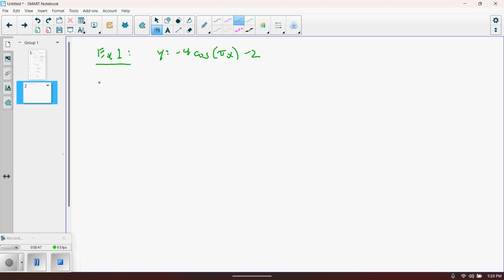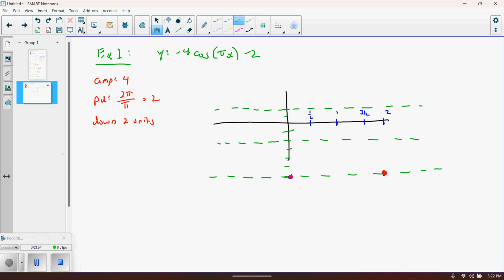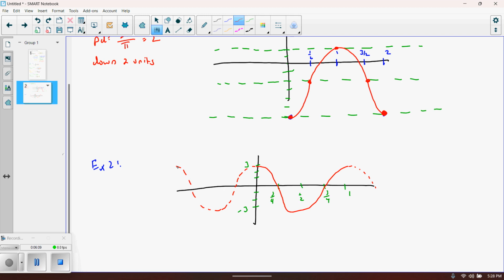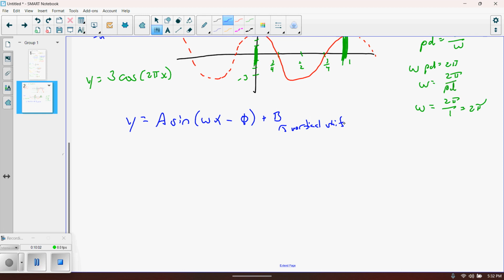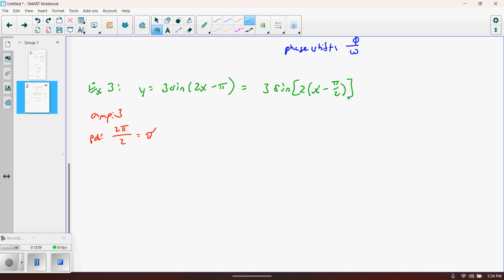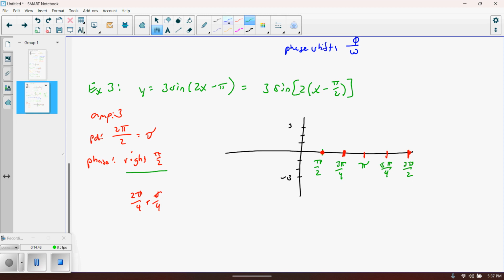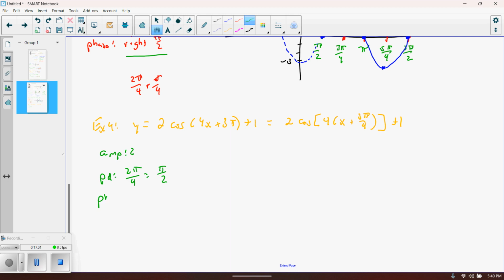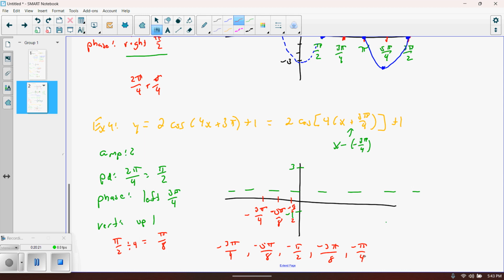MAT 146 Section 3 4 Video 2